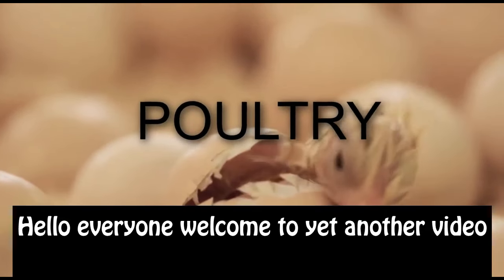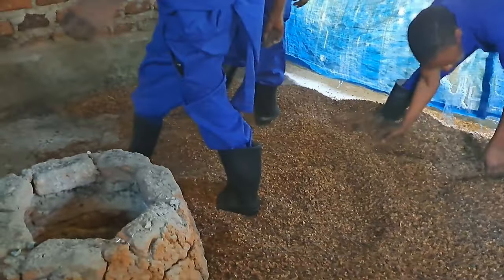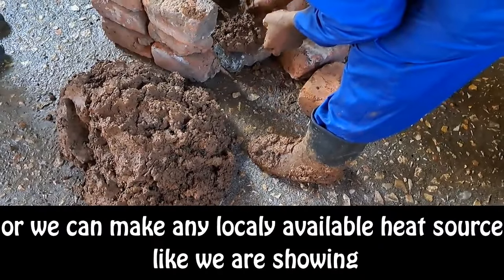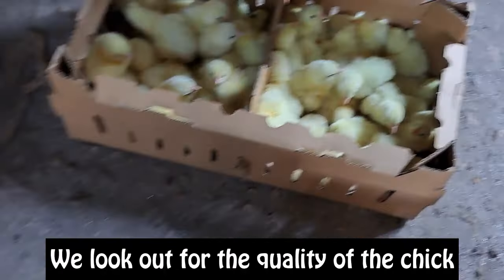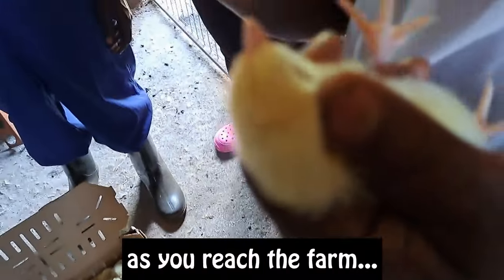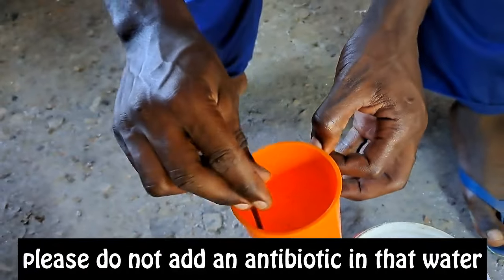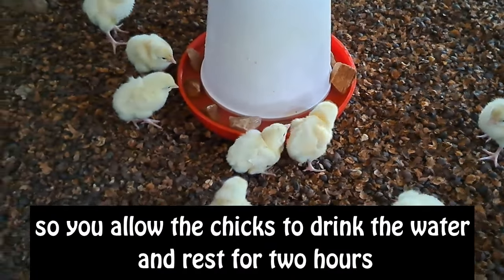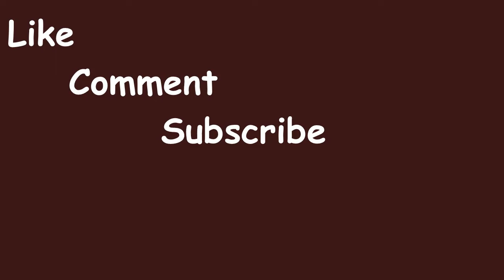Care of day old chicks in brooder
We describe the activities to prepare the brooder for the arrival of day-old chicks. We continue to show how day-old chicks are handled on arrival at the farm, on day one.